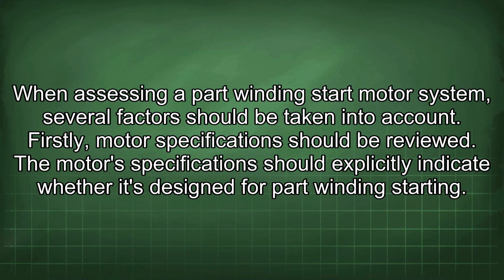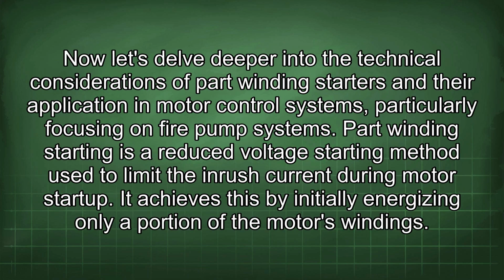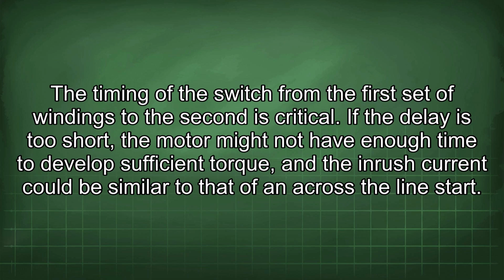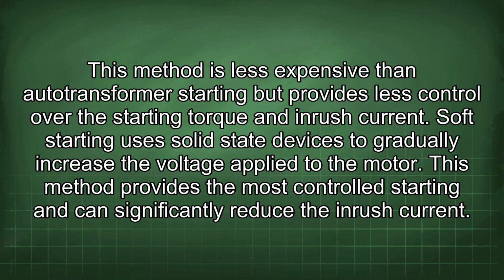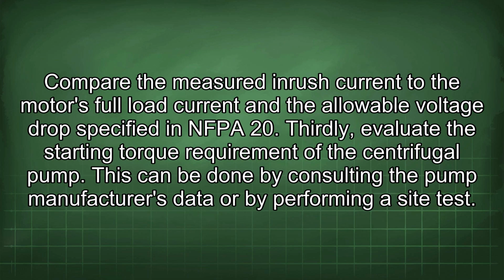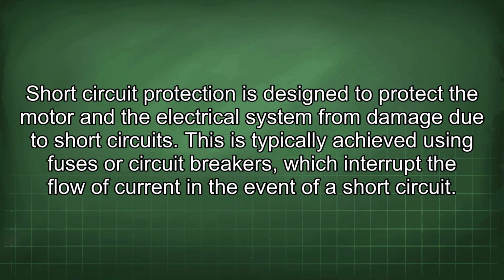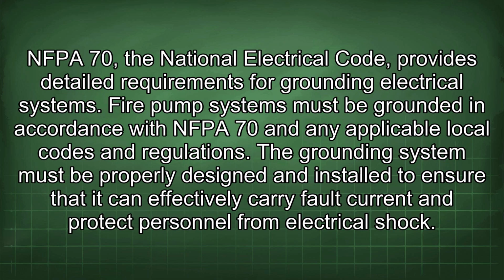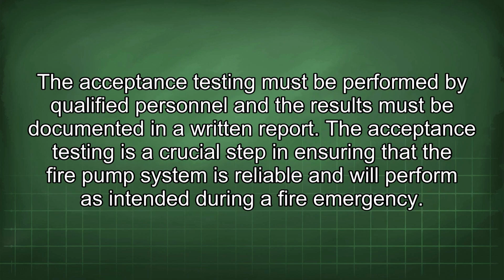Part Winding Motor Start Issue Troubleshooting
Troubleshooting a part winding start motor for a fire pump system. Evaluating motor specifications, winding sequence, and load characteristics are critical. Consider current inrush and alternative starting methods for optimal performance.